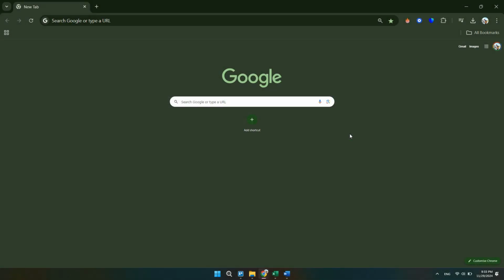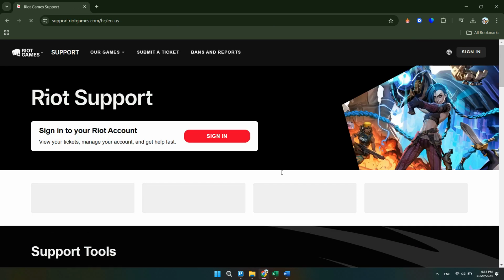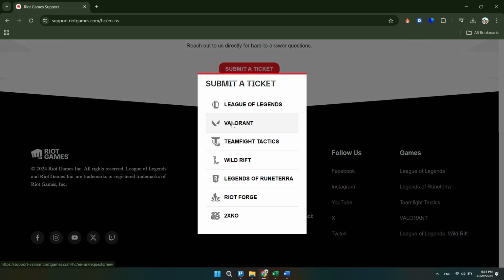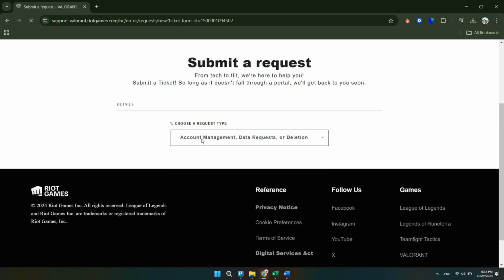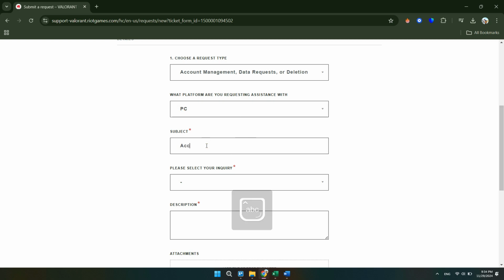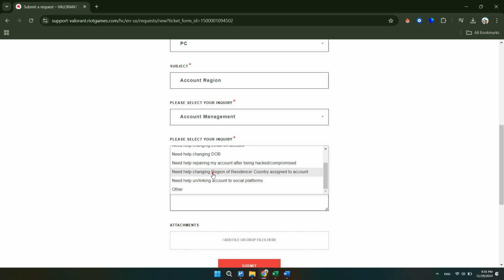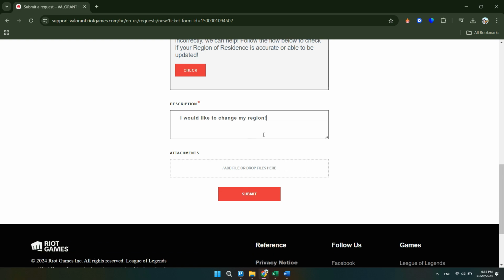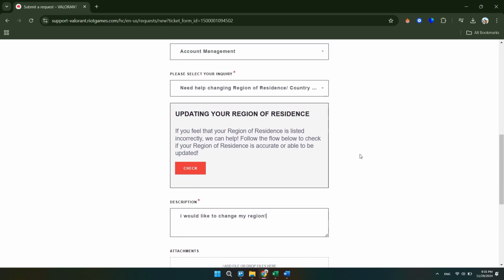How To Easily Change Region In Valorant | Step By Step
🎮 How To Change Region In Valorant (2024) 🎮

Learn how to change your region in Valorant step by step! 🌍 Whether you want to play with friends or switch servers, this quick guide will show you how to do it without hassle.

💡 What’s Covered:

Changing regions in Riot Games
Fixing region lock issues
Common errors and solutions
✅ Watch now and get back in the game!